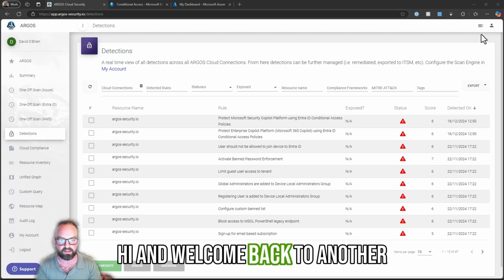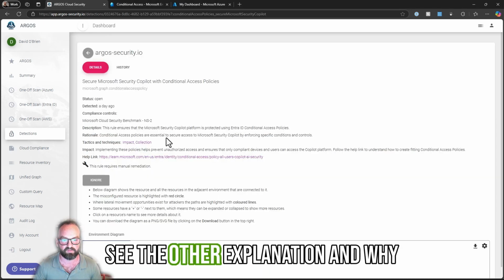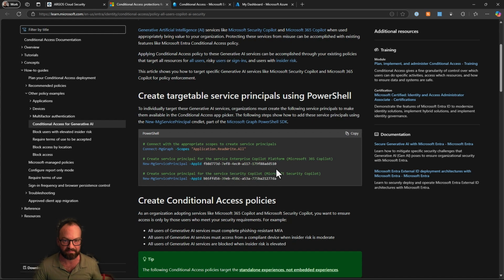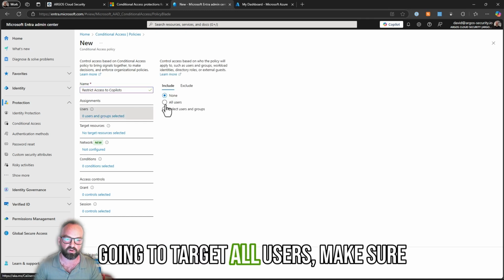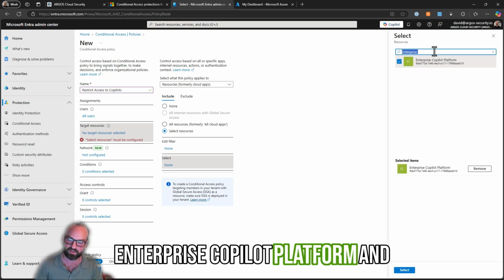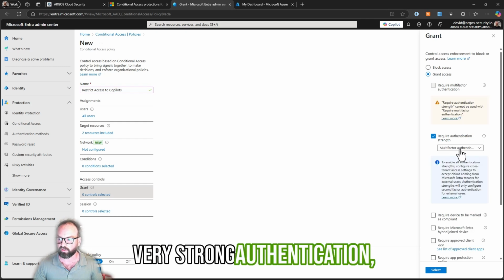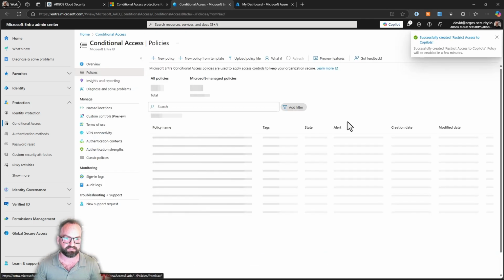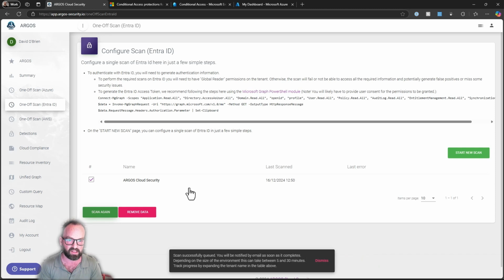Applying Conditional Access Policies to Microsoft Security Copilot and M365 Copilot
In this demo we show how to create a Conditional Access Policy that targets Microsoft 365 and Microsoft Security Copilot.
Control who can access your AI services using built-in Entra ID controls.